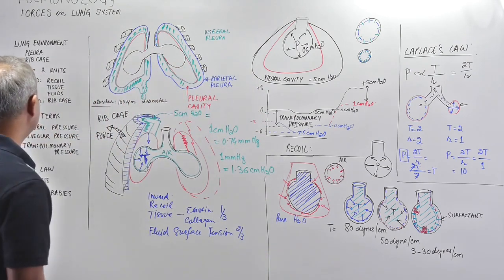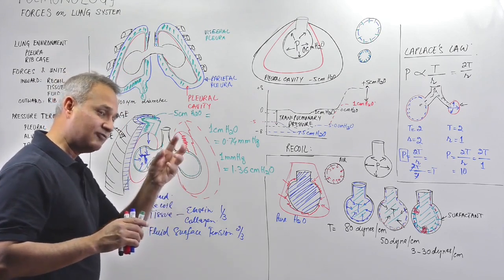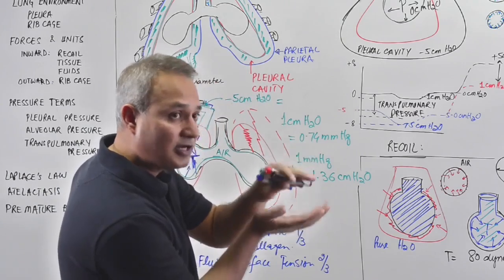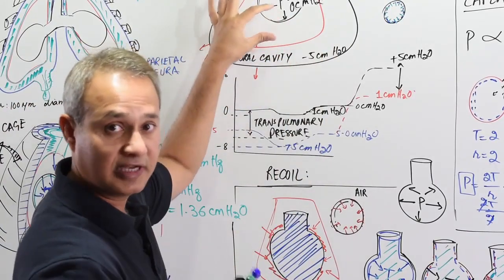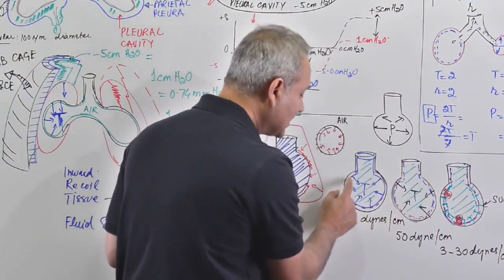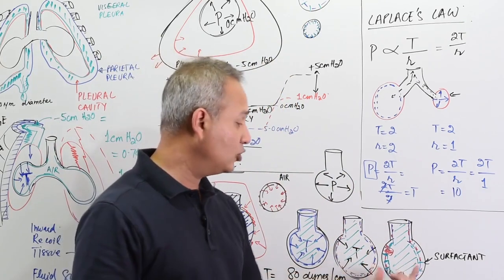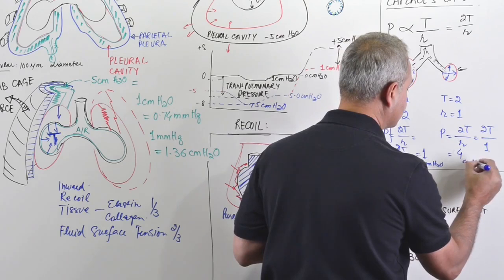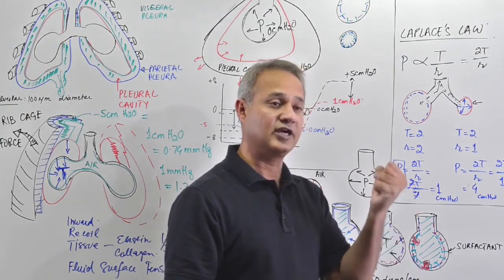Forces on the Lung System Review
This video presents: Lung Mechanics. Following topics are discussed: Lung environment Inward or recoil forces Outward or expansile forces Terminology to express various pressures Laplaces law Atelactasis Special case of premature babies.

In this video we will learn about :
1. Lung environment.
2. Inward or recoil forces of lung.
3. Outward or expansile forces.
4. Alveolar, pleural and trans pulmonary pressure.
5. Laplace's law.
6. Atelactasis.
7. Pathophysiology of lungs in premature babies.